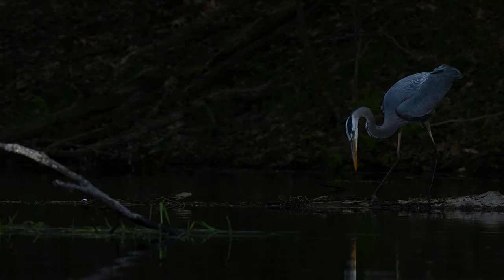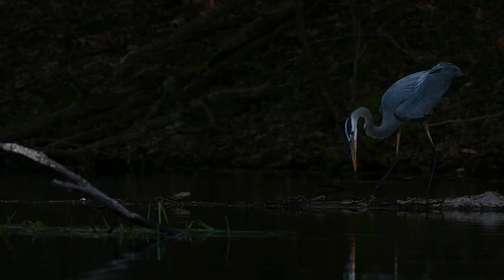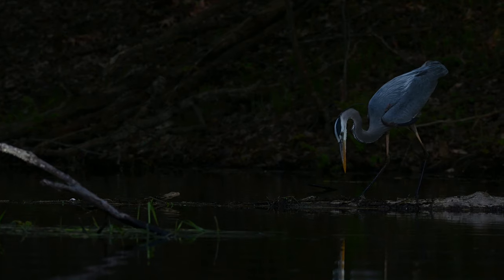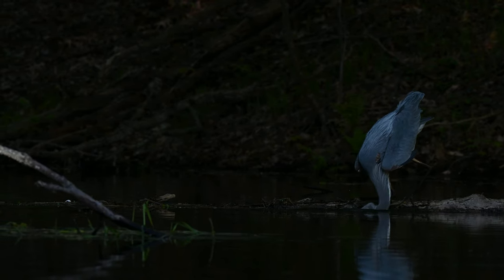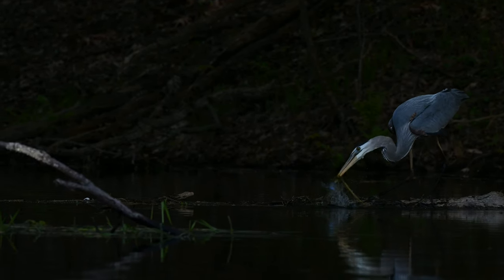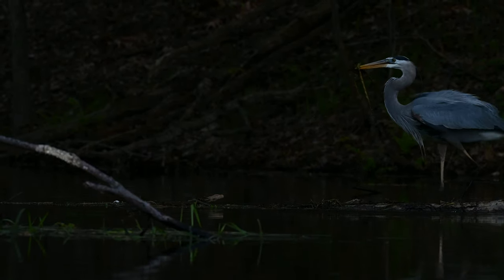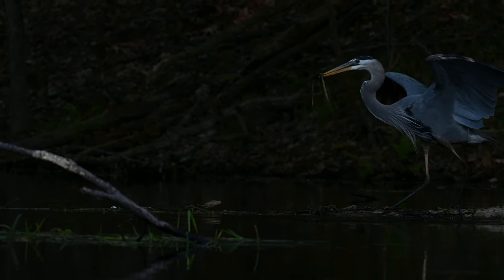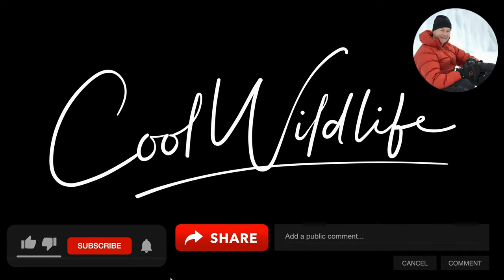Great Blue Heron Slow Motion 4K Catching a Fish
Great Blue Heron hops onto a log in a pond and goes absolutely vertical to catch a sun fish.  The 4k footage plays in real time and then is slowed down 800% so you can watch the action in slow motion. Take note of the tail feather waggle just before the Great Blue Heron makes its strike to catch the fish.  It waggles just as my cat does before a pounce.  In all of my years photographing herons I have never observed a heron going absolutely vertical from a log.